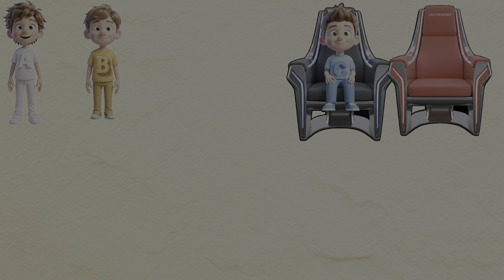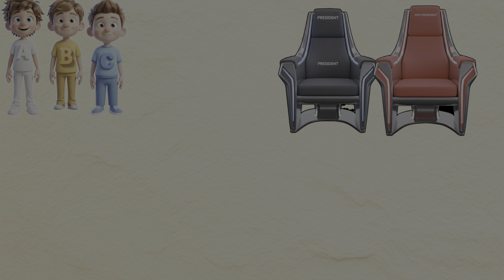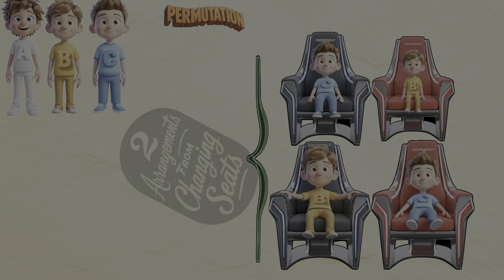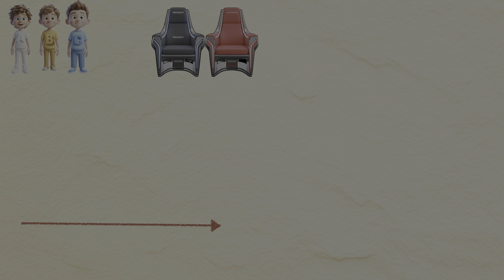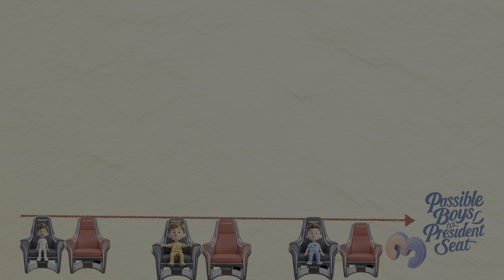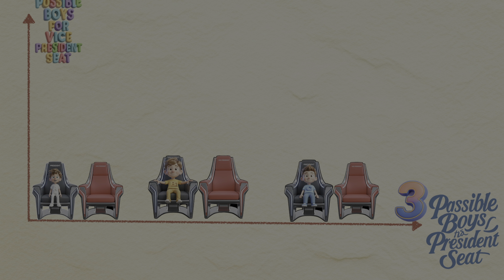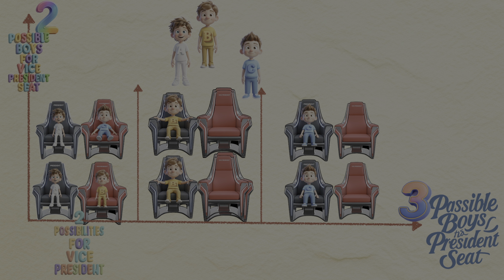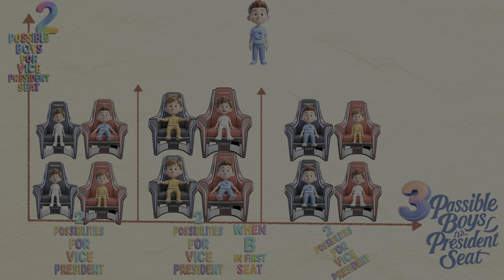Permutation Permutations Concept beginners |seating arrangements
Ever been confused by permutations? This video makes it simple! We use an advanced, clear animation to show you exactly how permutations work by seating 3 boys in 3 chairs. If you're a student struggling with combinatorics or just curious about the math of arrangements, this is the visual explanation you've been looking for. We break down the formula nPr in a way you'll never forget.